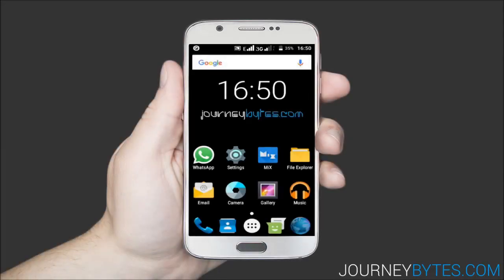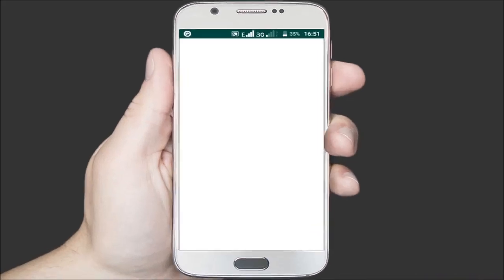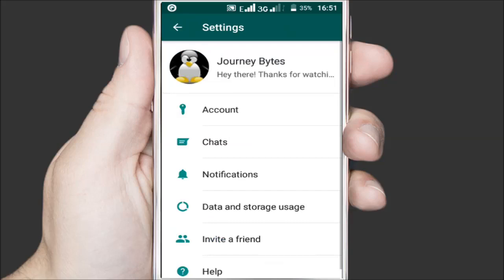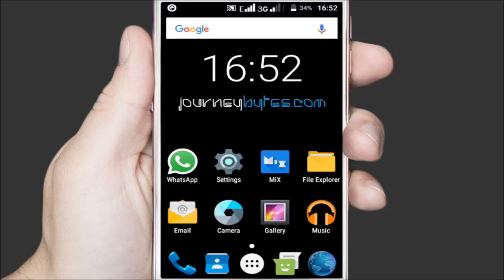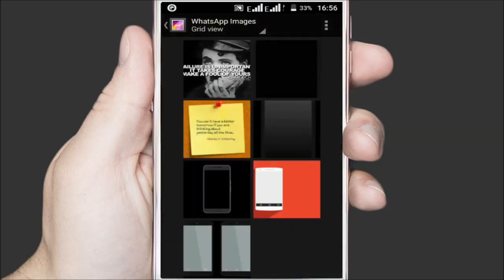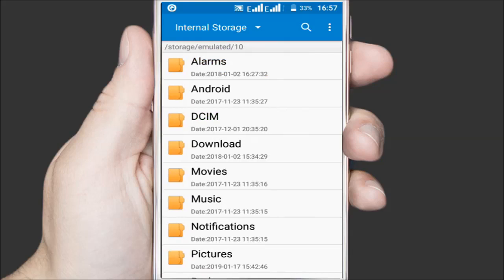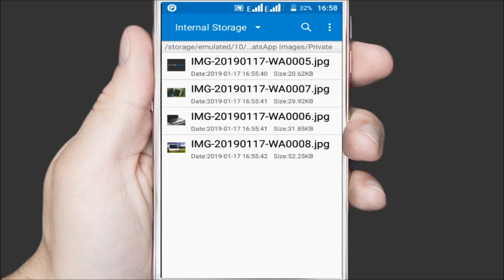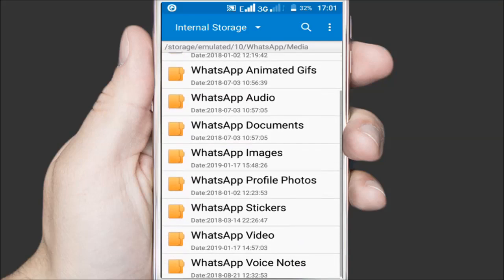Hide WhatsApp Media for All or Specific Chats from Android's Gallery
▶ About this video: This video shows you how to hide media (images, gifs and videos) from WhatsApp chats in the stock gallery app on Android. The media can be hidden for all chats or specific individual or group chats.

ABOUT
This tutorial will help you keep the gallery clutter-free from a lot of media that's sent on group chats or alternatively keep sensitive media from showing up in the gallery.

However, note that this only hides the media and so it won't save you any storage space. The media is still downloaded and stored in folders called Private. In the video I show where these folders are so that you can delete the media manually using a File Manager.

More details on how the Private folder works to hide the media can be read in my blog post

Still, you can delete all the media for specific chats (and for only specific media types e.g videos only) directly within WhatsApp as I've shown you in my other video